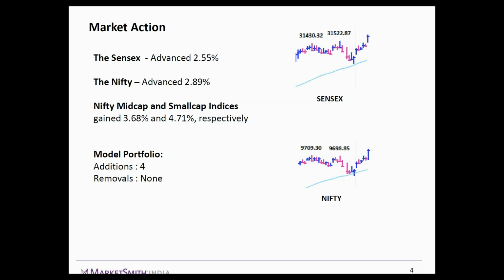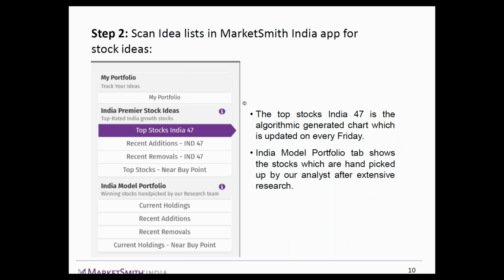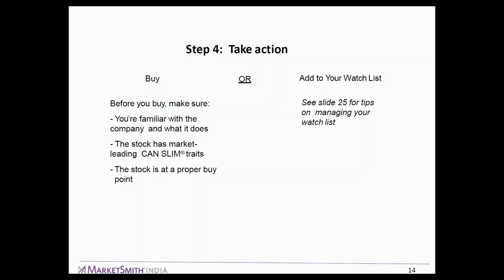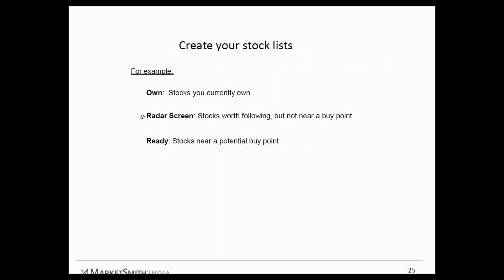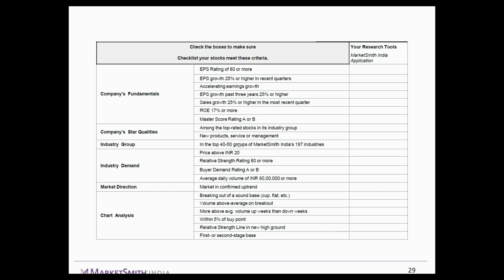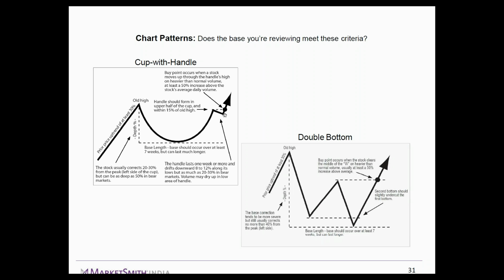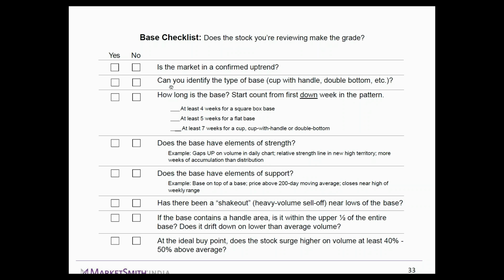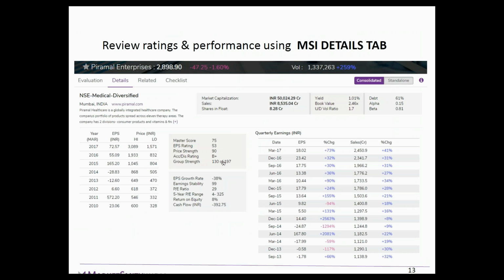CAN SLIM - Putting it All Together- MarketSmith India Webinar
CAN SLIM - Putting it All Together - MarketSmith India
Webinar covers the following:

• From Strategy to Application
• How to Use MarketSmith India Ratings
• Quick Investing Routine
• How to Build & Maintain a Profitable Watch List
• Checklists & Cheat Sheets
•MarketSmith India’s 20-20 Challenge